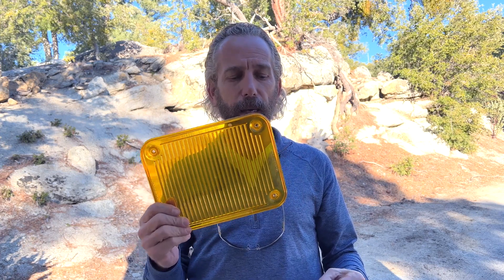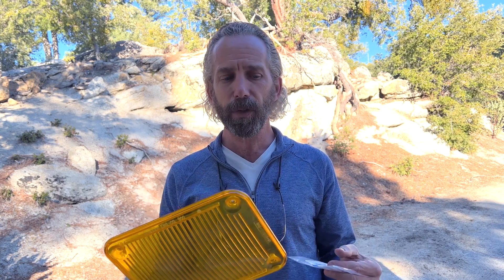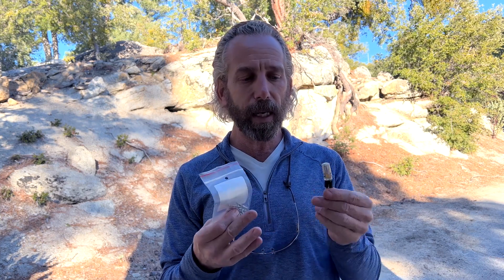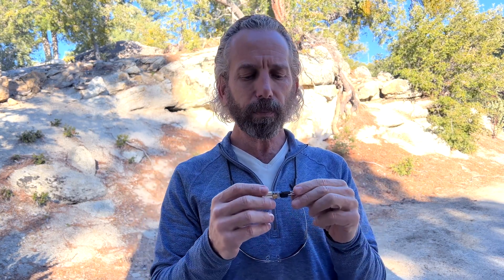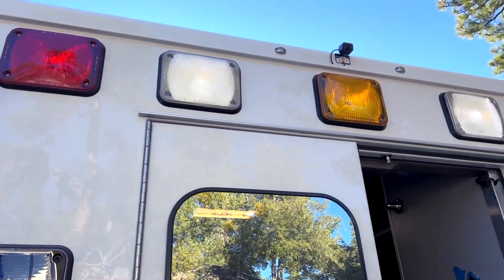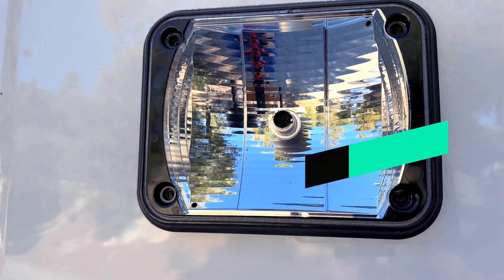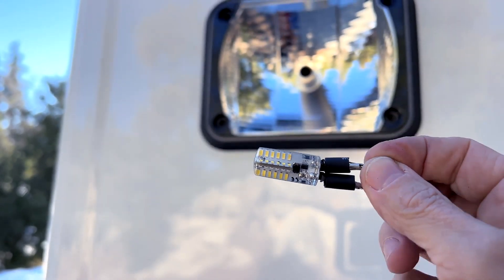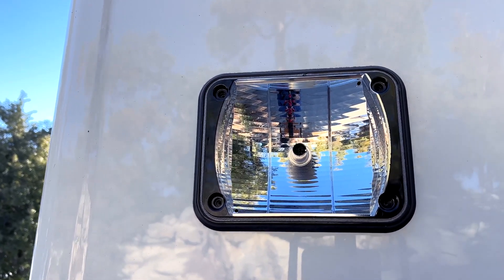Replace Halogen Ambulance Lights for $3.00 LED's Versus $200.00 Fast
Replacing your halogen lamps on an ambulance can cost $200.00 from the manufacturer. In my case it was the company Whellen.

Decided to be creative and buy some LED's and do some soldering and added the pins.

It was an easy project to do.

There are 3 watt and 5 watt.

Here is what I used:

Pin option 1
Pin option 2

You'll need a soldering iron and solder.
I also put some heat shrink over the connections as they are close, post soldering.

Keith